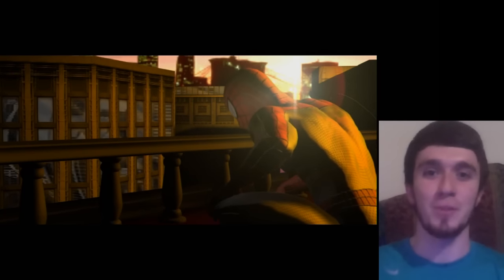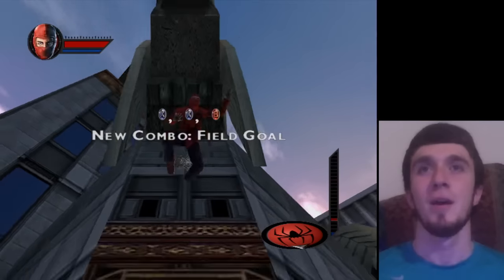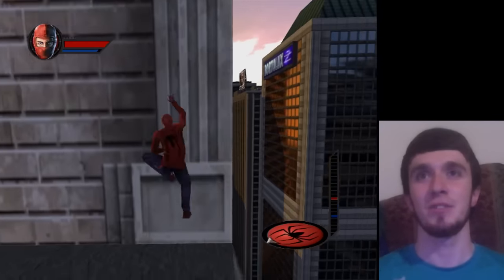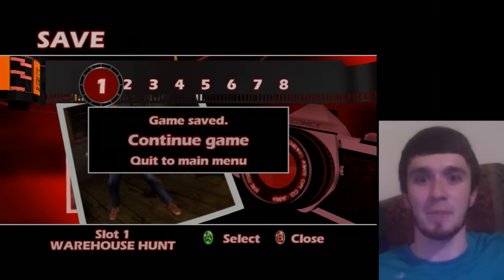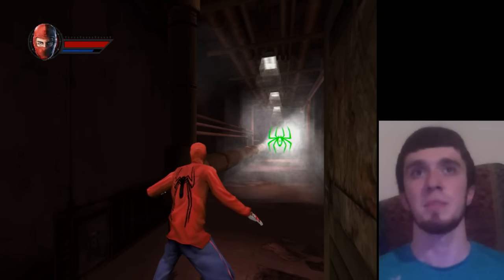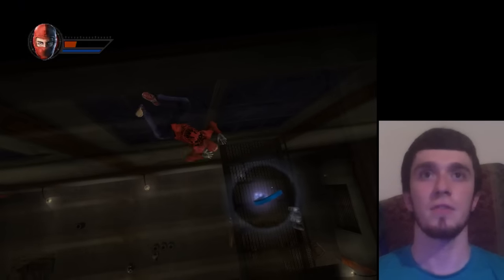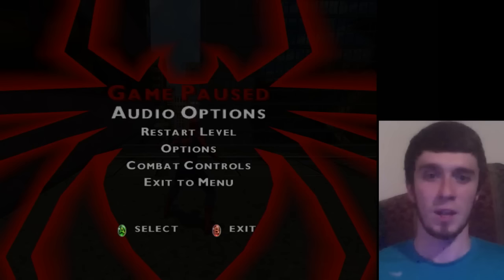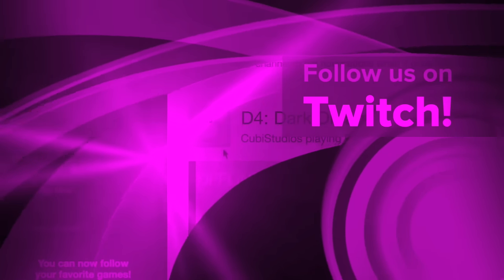Let's Play: Spider-Man (Part 1)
Sam starts his career as a wall crawling menace to society.